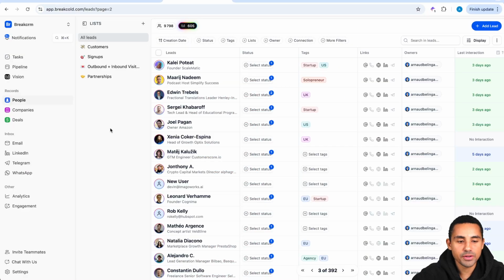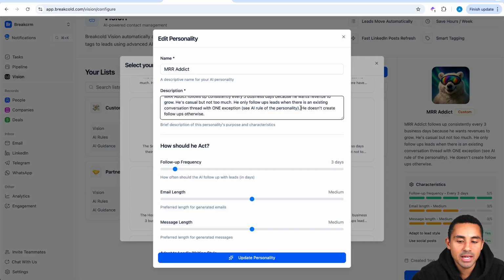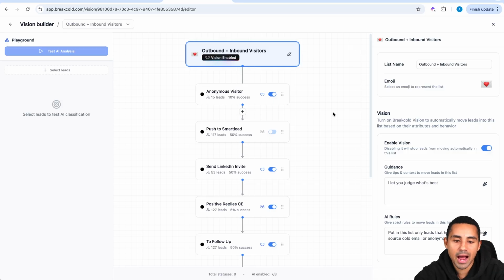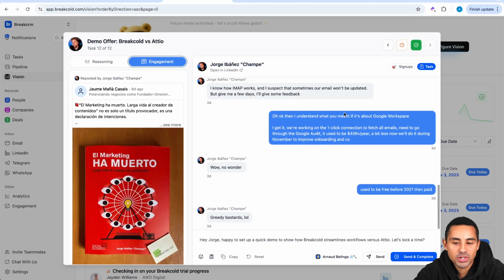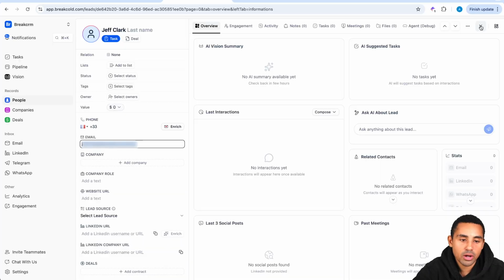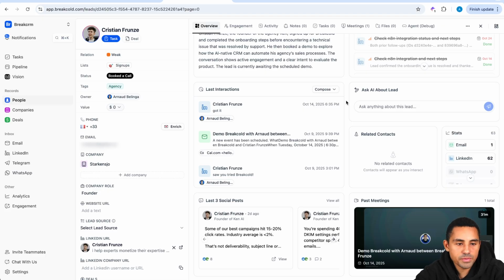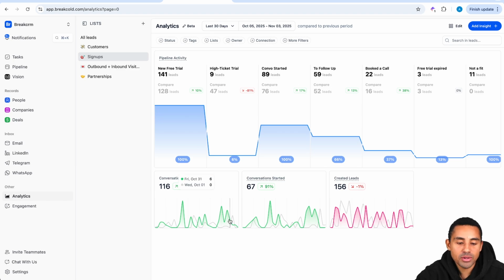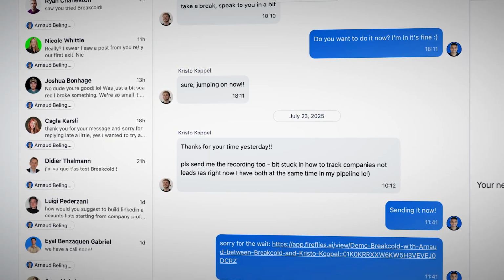My AI Sales CRM Does 80 percent of My B2B Work (LEARN HOW)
⬇️ ALL THE TOOLS I USE ⬇️
1°) To Find Leads

In this video, I finally answer the question I get all the time: “How do you use your own AI Sales CRM?”

I walk you through exactly how I use Breakcold as a solo salesperson and founder, just like many agency owners who use the tool today. Since I don’t have time for classic CRM busywork, I’ve automated almost everything so I can focus only on selling.

If you’re running a small digital business, an agency, or you’re the only rep on your team, this video will show you how to set up Breakcold to work for you not the other way around.

Chapters
00:00 : Context
00:37 : CRM Organization
02:02 : My AI Vision Setup
06:00 : CRM Use
11:23 : Integrations
12:46 : Analytics
14:29 : Companies ABM